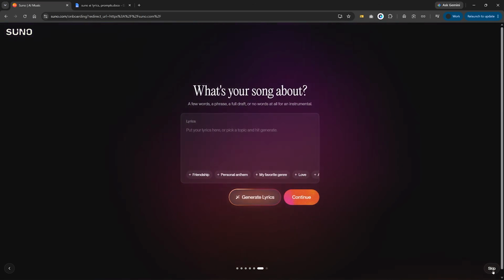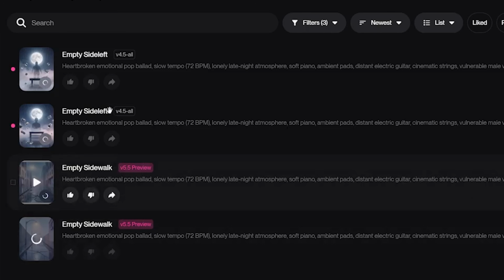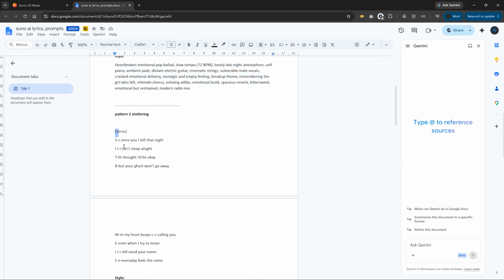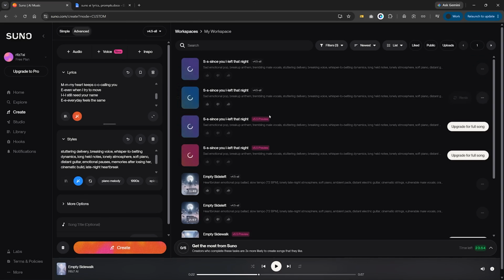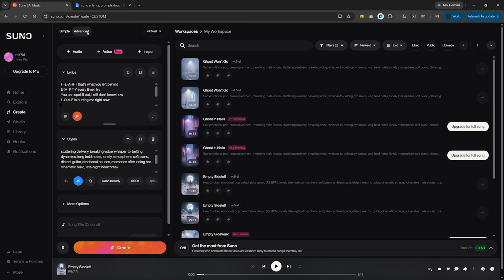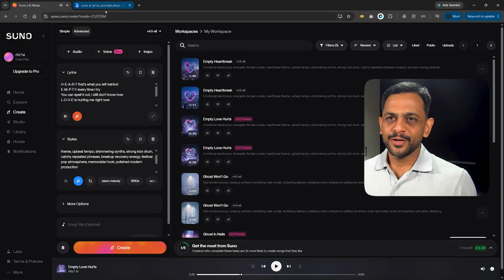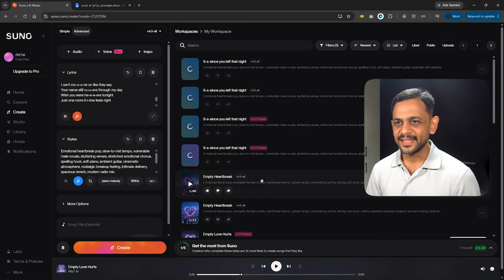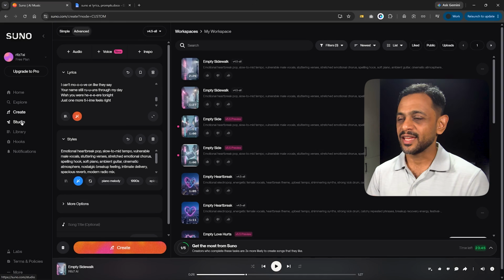I Tested Suno AI Music Generator (The Results Surprised Me)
Suno AI is one of the most talked-about AI music generators right now, but is it actually worth using?
In this video, we take a hands-on look at Suno AI and explore how it creates songs, vocals, lyrics, and complete music tracks from simple prompts. We test different music styles, experiment with AI-generated lyrics, and see how realistic AI music creation has become.

Whether you're a musician, content creator, producer, songwriter, or simply curious about AI music tools, this review will show you exactly what Suno AI can do and where it stands compared to other AI music generators.

Topics covered:
• Suno AI review
• AI music generation
• Creating songs with AI
• AI vocals and lyrics
• Music production with AI
• Suno AI features and capabilities
• Best AI tools for musicians
• AI songwriting workflows
• Text-to-music generation

If you're interested in AI music, music production, songwriting, content creation, or the future of artificial intelligence in the music industry, this video is for you.